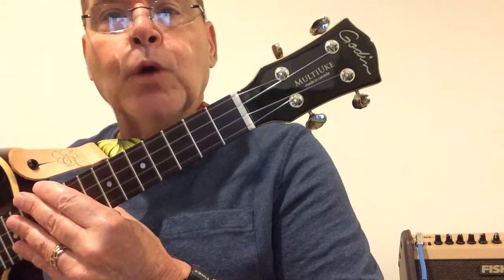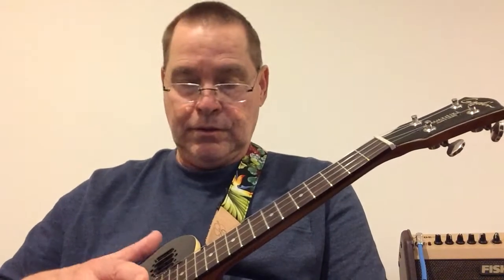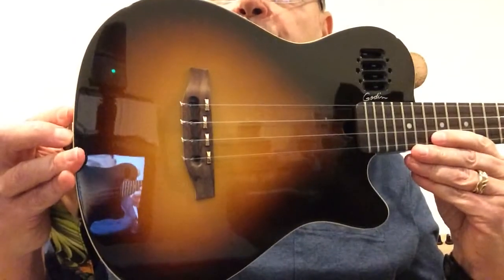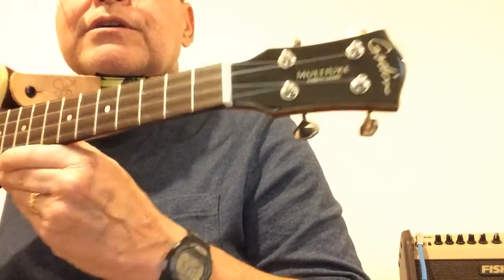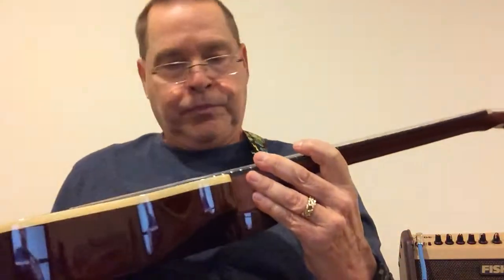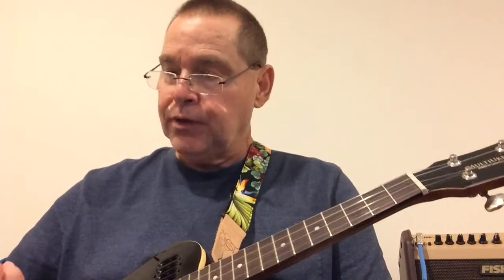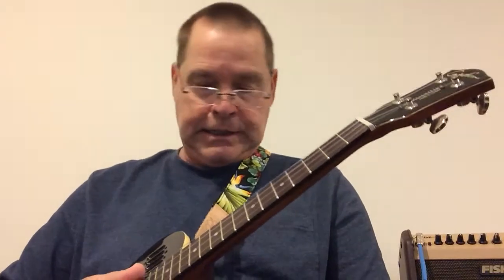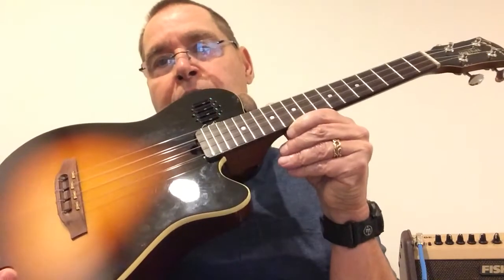Review- Godin Multiuke Ukulele (Tenor)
Review of the Godin Multiuke ukulele.

Tuned high "G."

Recorded with an iRig Mic Studio microphone.